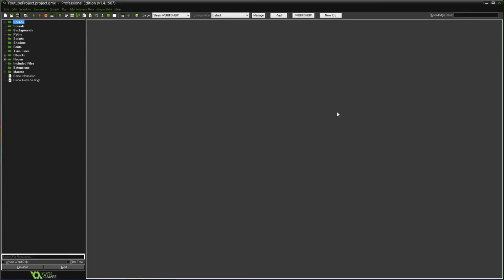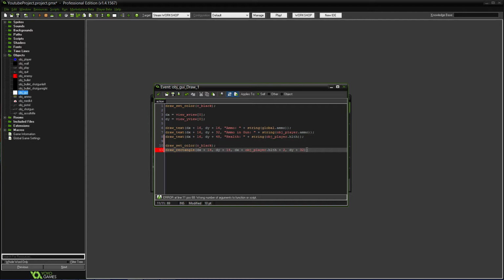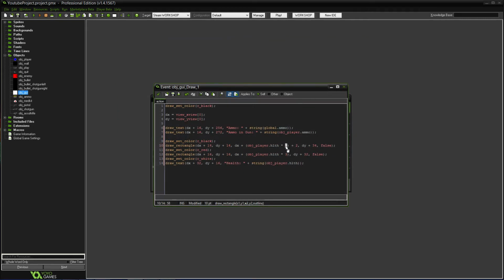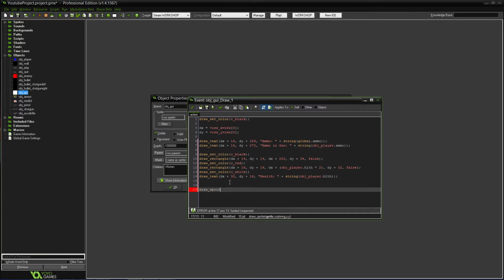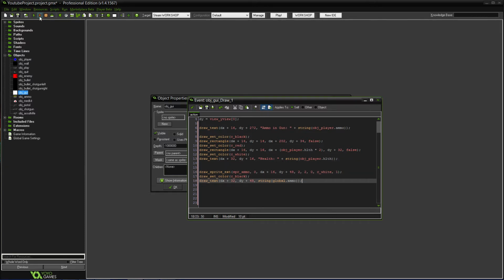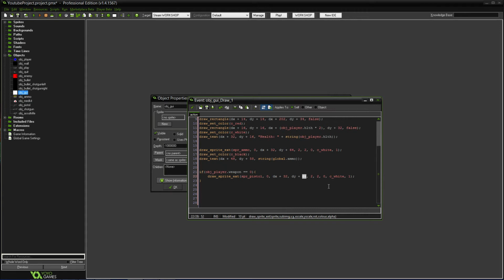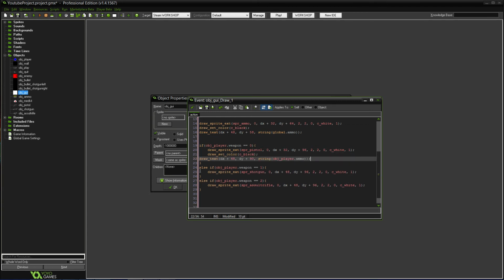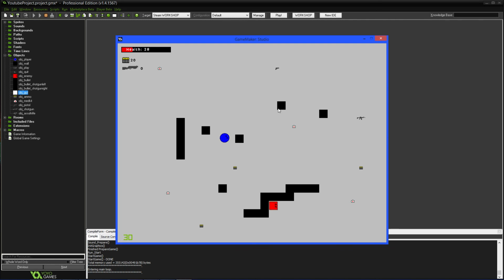Game Maker: Studios - Top Down Game Tutorial #10: Improving GUI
This is the tenth video of my Game Maker Studio tutorial on making a top down 2D game. In this one you will improve the game's GUI making it look alot nicer than it did before.

If you have any questions or get any errors, comment them, and I will try to answer or solve any issues for you. Also comment on anything you would like to see in future tutorials.